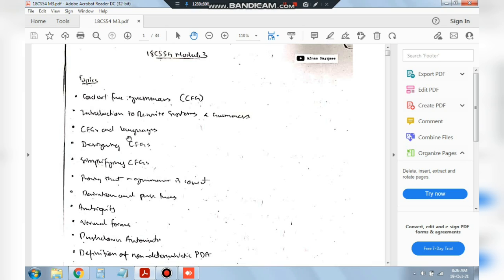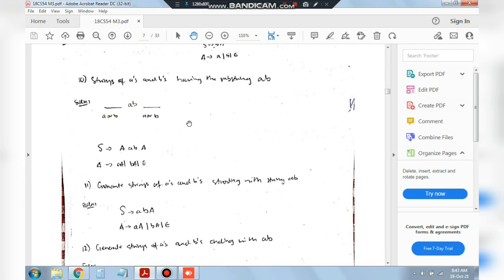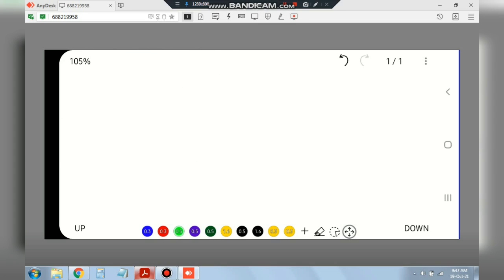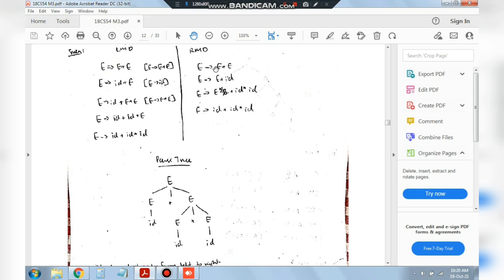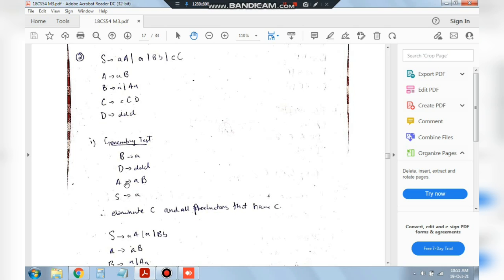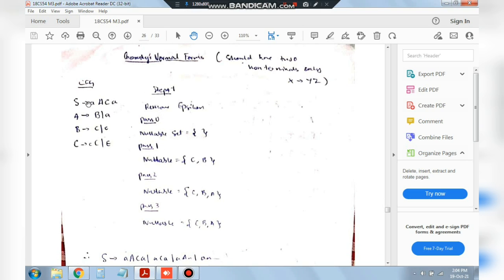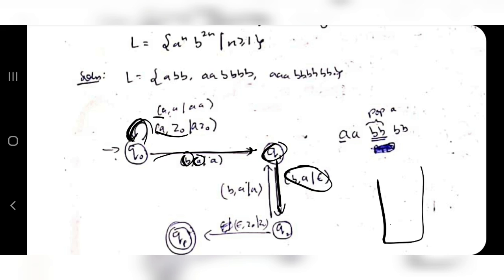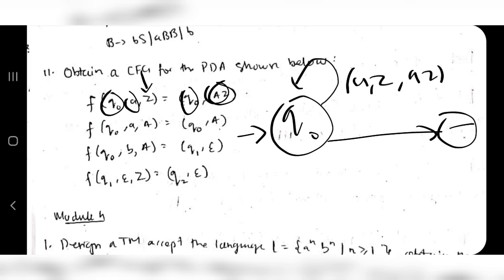18CS54 - ATC - MODULE 3 - Automata and Theory of Computation - VTU 5th SEM CSE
TOPICS

0:00 Overview
1:17 Context Free Grammar (CFG)
37:19 Context Free Language (CFL)
1:08:39 Push Down Automata (PDA)
1:26:20 PYQs discussion